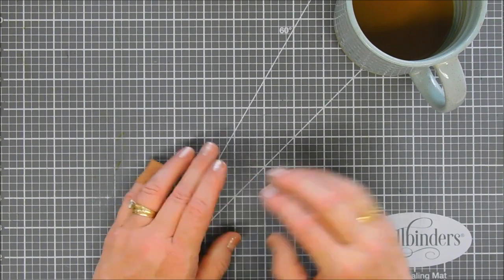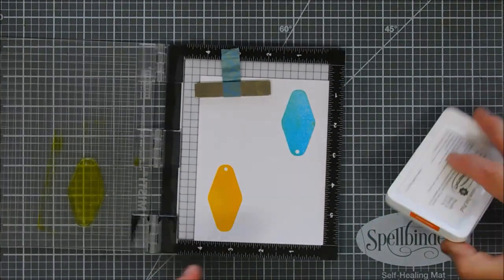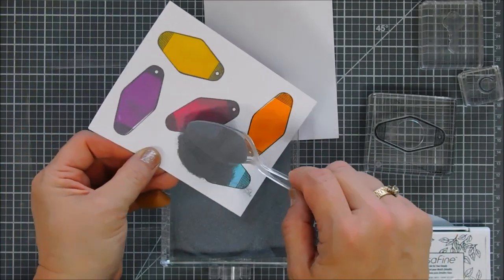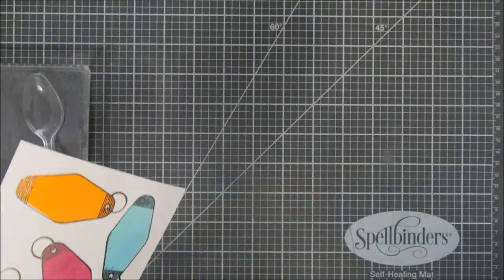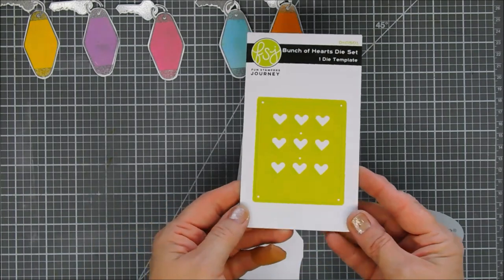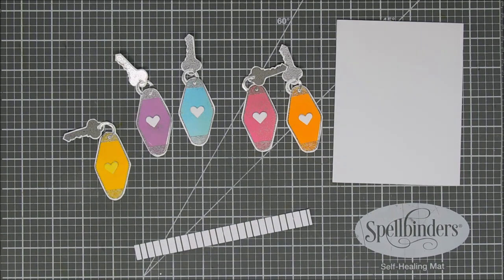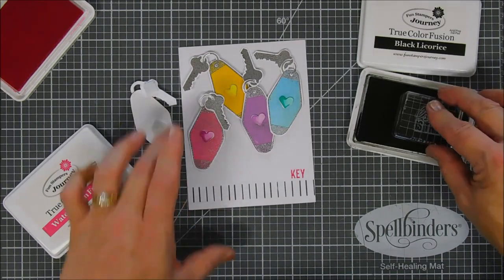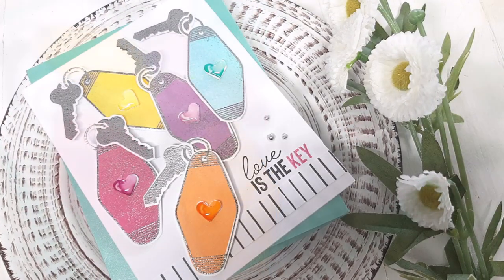Spellbinders | August 2020 Club Kits Blog Hop & Giveaway | Card by Tina Smith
Hello Crafty Friends!   Thanks for joining me for another DIY card making tutorial celebrating all the August Club Kits from Spellbinders . Grab your coffee friends and let’s get to crafting!  Have a wonderful day!  Hugs, Tina

• **GLIMMER HOT FOIL KIT OF THE MONTH - CLUB MEMBERSHIP

• **GLIMMER GROUPIE VALUE CLUB MEMBERSHIP
 Small Die + Large Die + Card kit + Glimmer kit